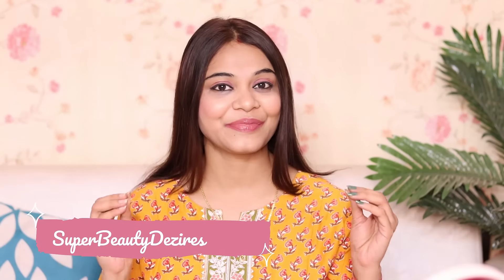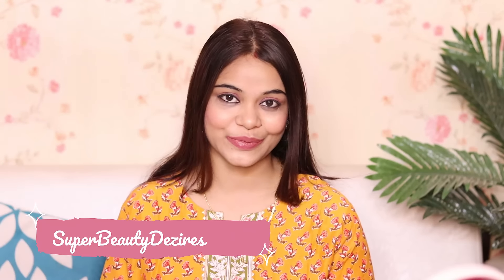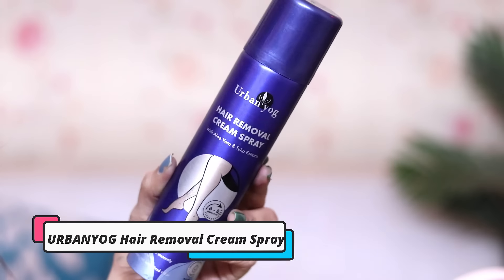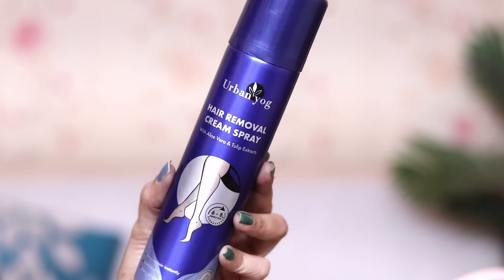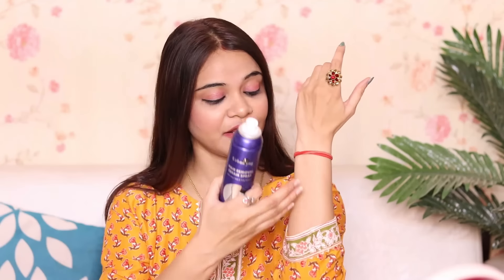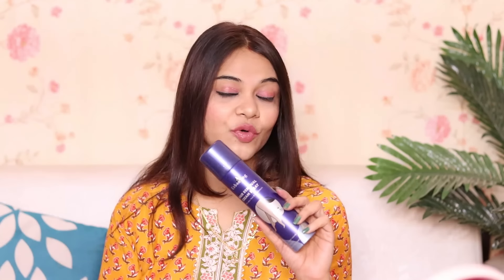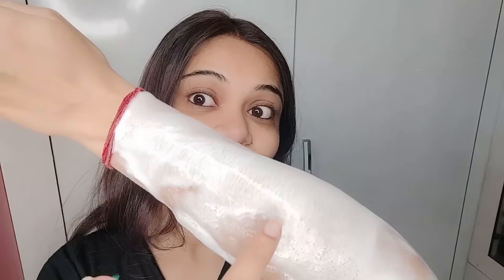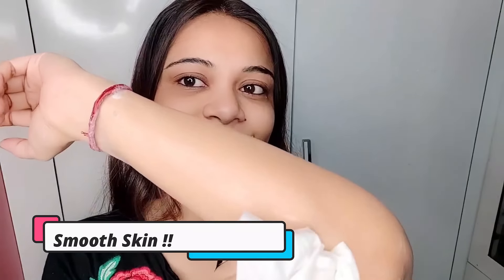OMG 😱 I Tried Body Hair Removal SPRAY , Shocked?? | Urbanyog | SuperBeautyDezires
Hey About the product:
Urban Yog Hair Removal Spray for women is a bold and easy solution for full-body hair
removal for women. It is made with a unique formulation of aloe vera and tulip extracts.
How to use:
All you need to do is spray it on your body, wait for 6-8 minutes depending on your hair
thickness, and wipe it off in the opposite direction using a cloth or tissue. Its spray form
allows you to remove hair from hard-to-reach areas and that too painlessly!

Love,
Prerna.